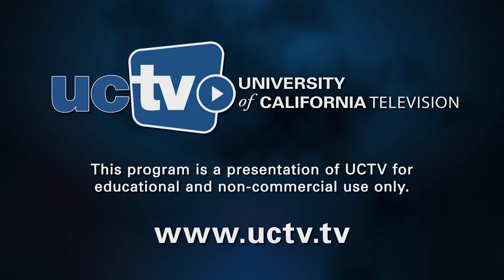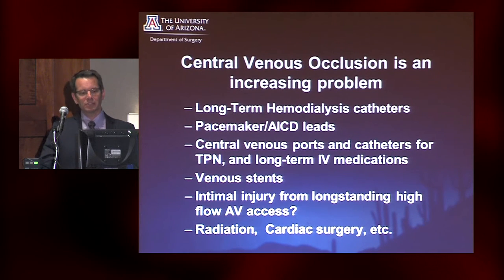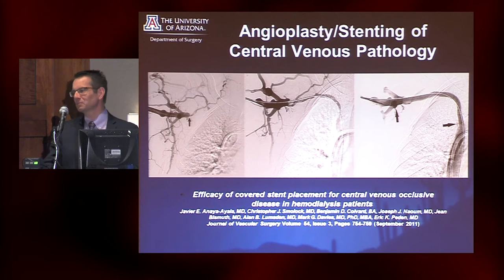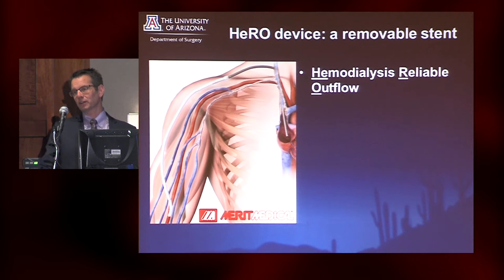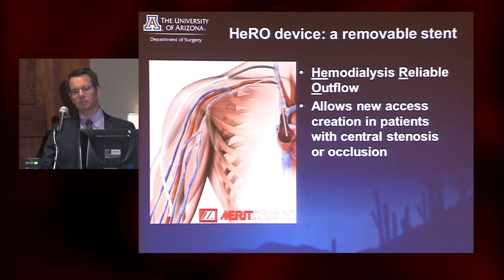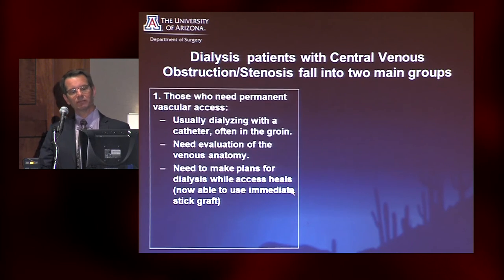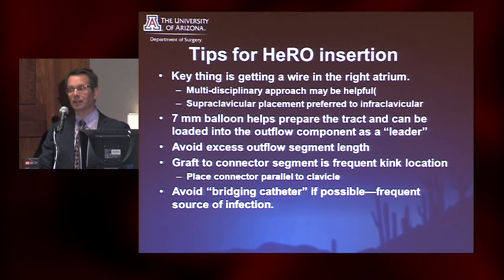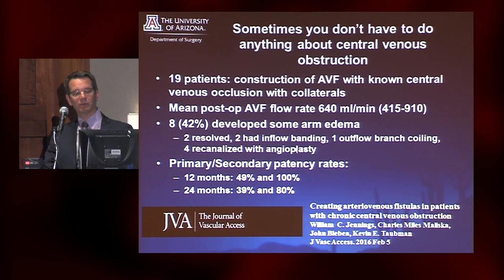Therapeutic Options to Dialyze the Patient With Central Venous Occlusion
Robert Harland, MD. Professor of Surgery. University of Alabama.  Recorded on 04/15/2016. Series: "UCSF Vascular Surgery Symposium" [Health and Medicine] [Show ID: 30902]